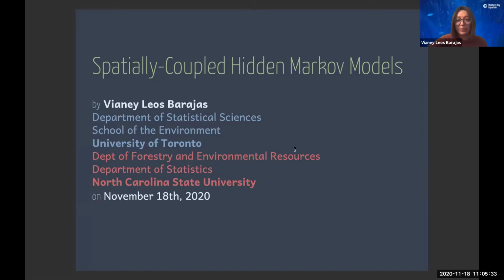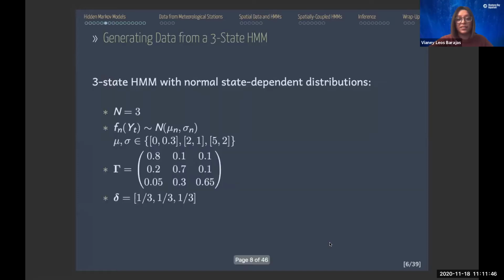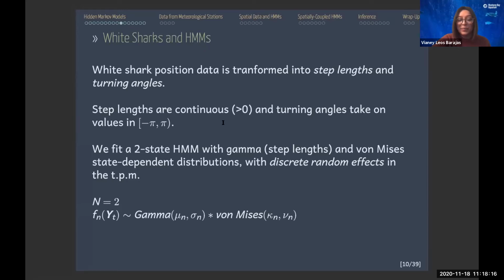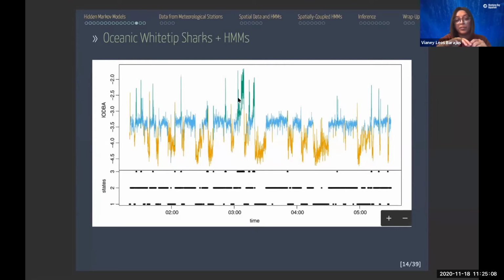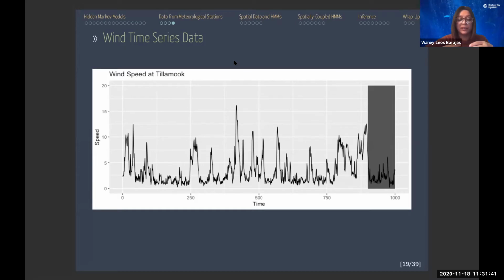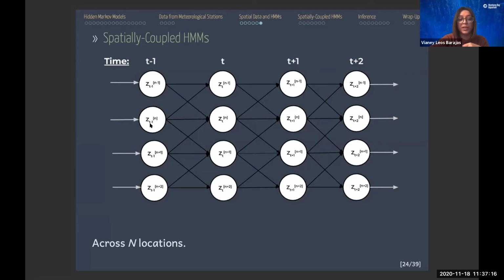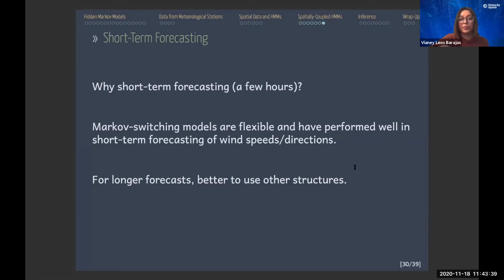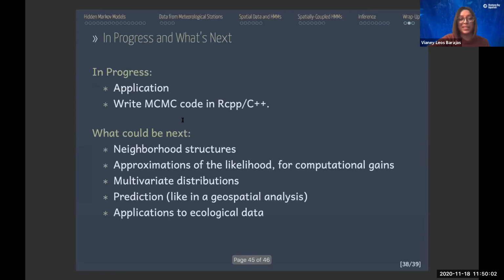PRIISM Seminar | Vianey Leos Barajas | Spatially-coupled Hidden Markov Models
Dr.  Vianey Leos Barajas, assistant professor at the University of Toronto, explains in this seminar how to use hidden Markov models to describe multiple patterns seen in wind speed time series data collected from wind turbines.

Hosted by the Center for Practice and Research at the Intersection of Information, Society, and Methodology (PRIISM) at New York University.